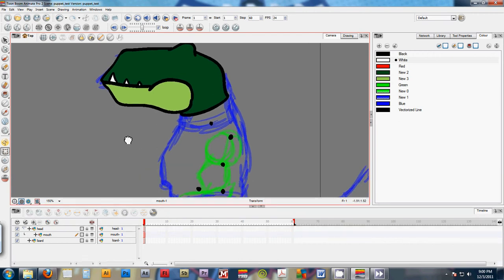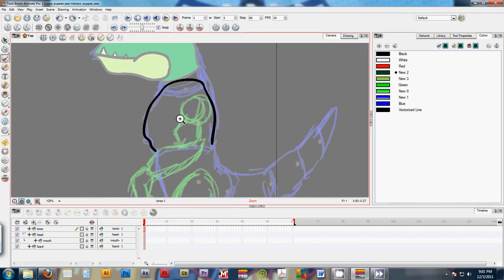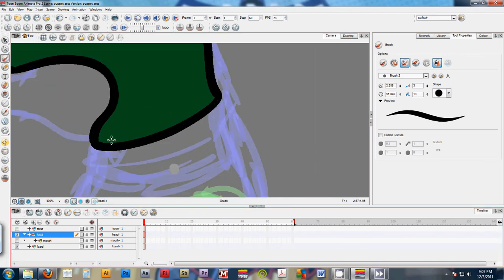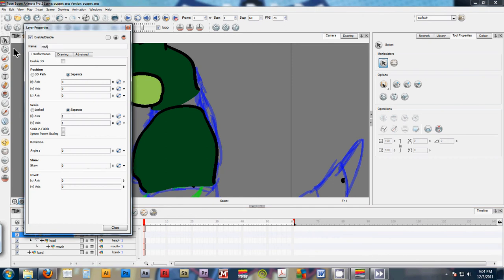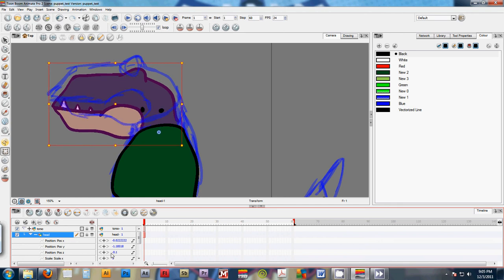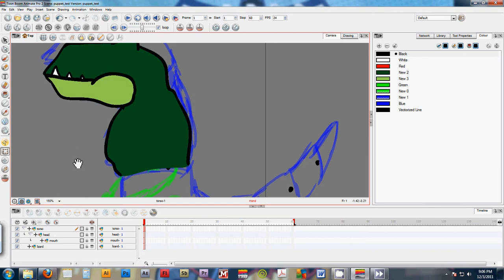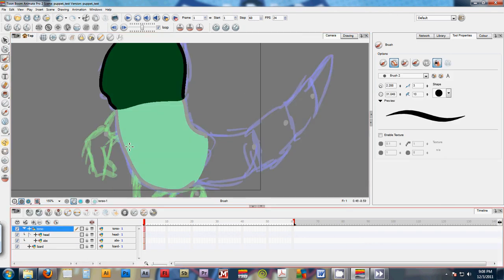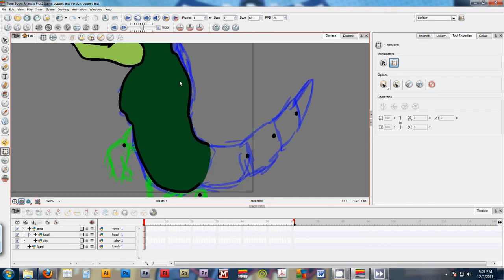Creating a puppet part3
in this video i add the chest and torso and " parent the head" to the body